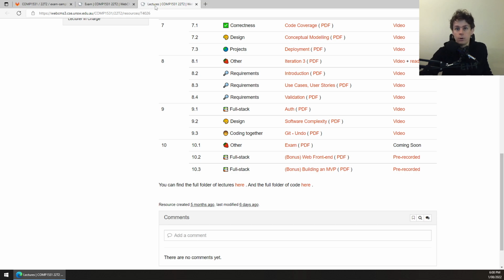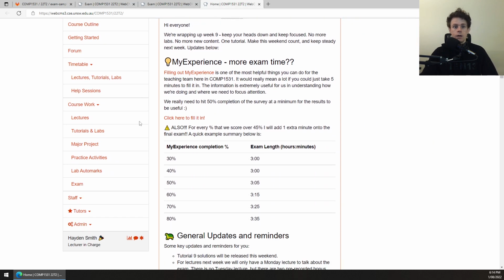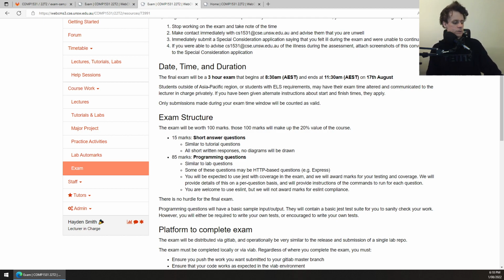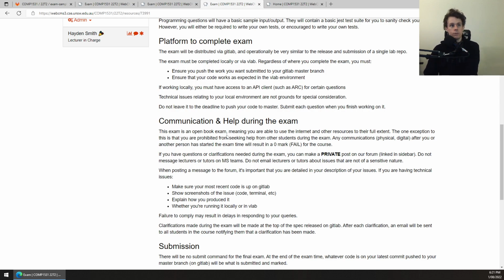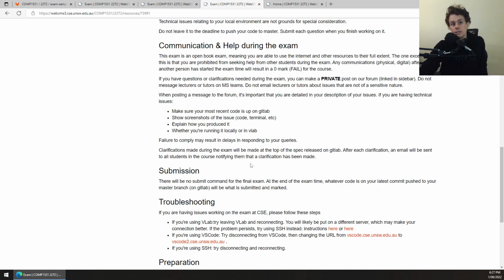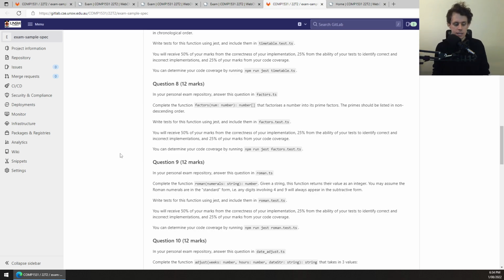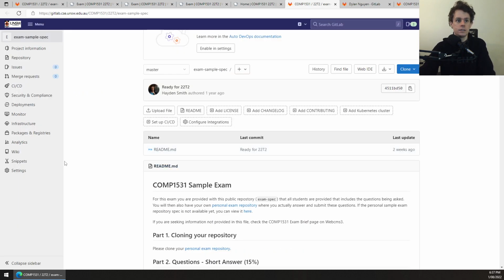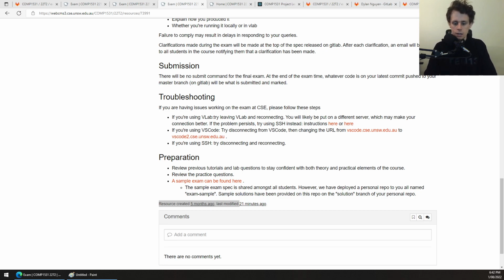COMP1531 22T2 - 10.1 - 🍓 Exam